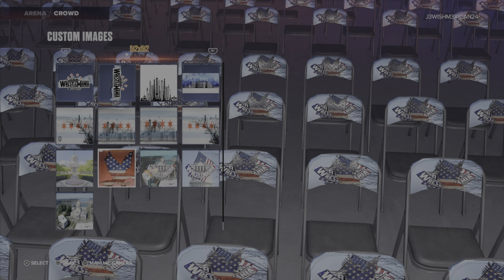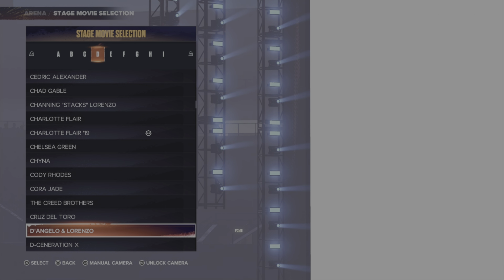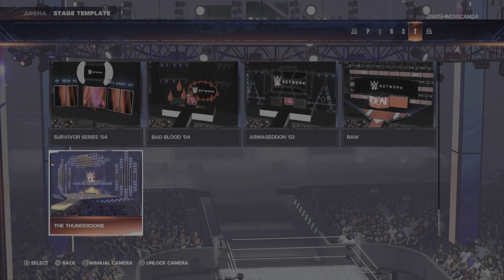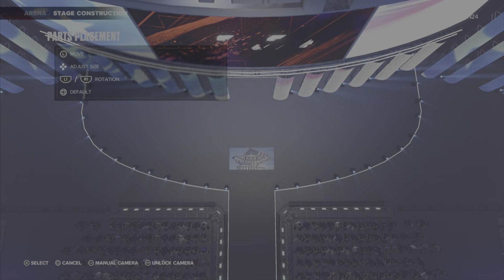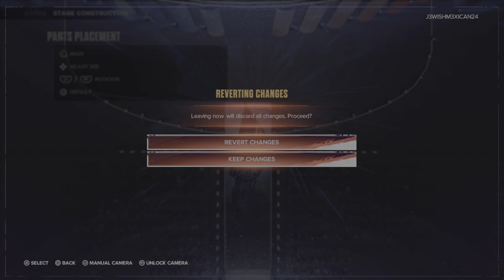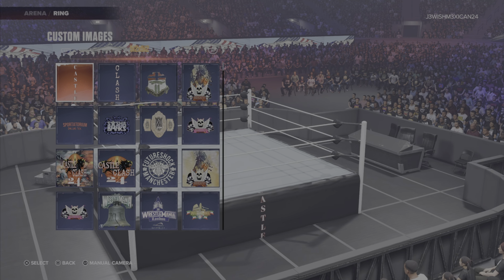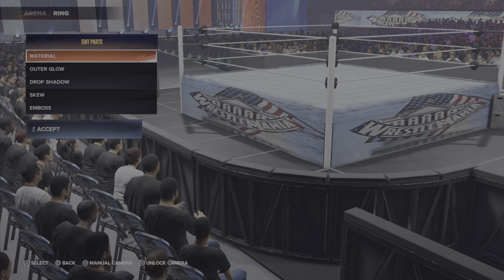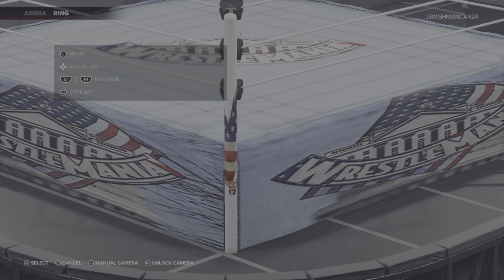2KCreations|WRESTLEMANIAWashington|CREATIONMANIA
|Hello, welcome to another day of CREATIONMANIA